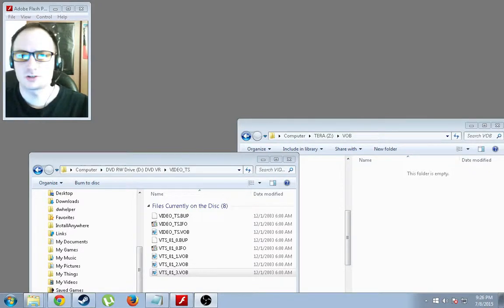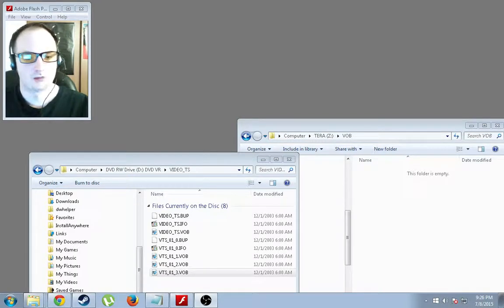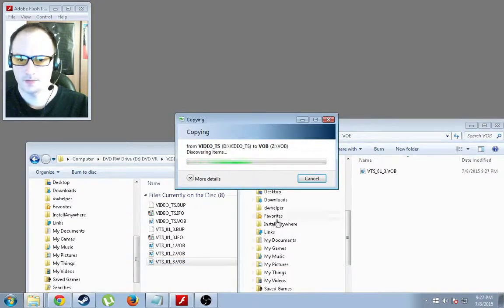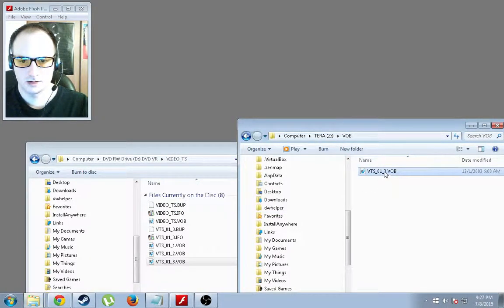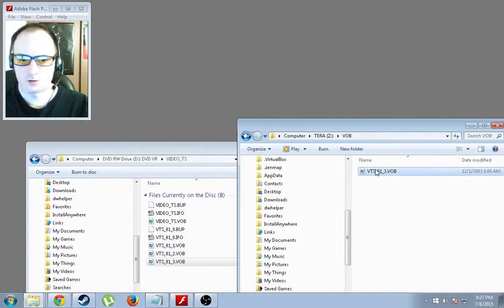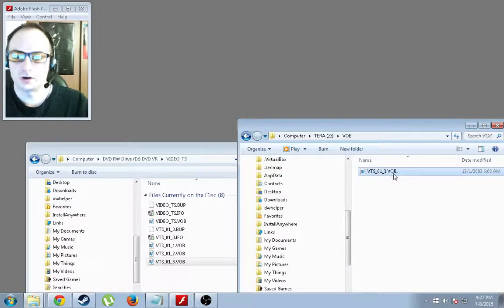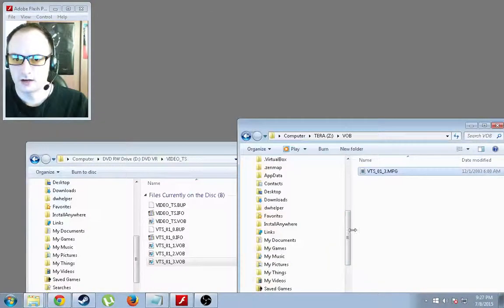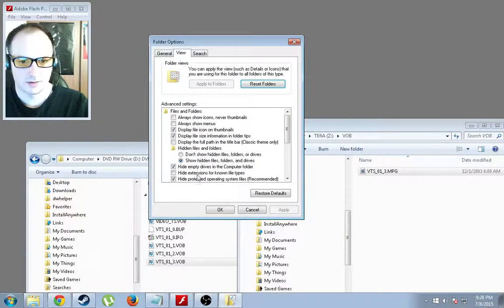📽️ Convert DVD to MPEG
Here is a quick and easy way to convert DVD VOB files to Mpeg by simply changing the extension of the file so it can be edited in video software.